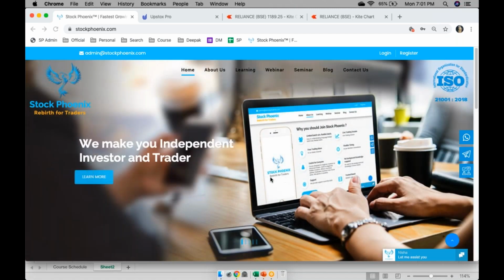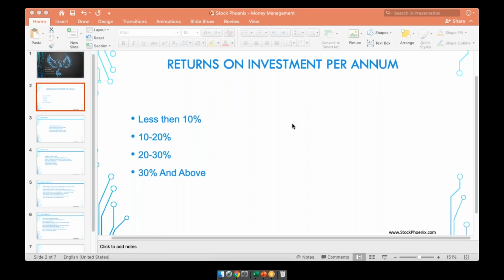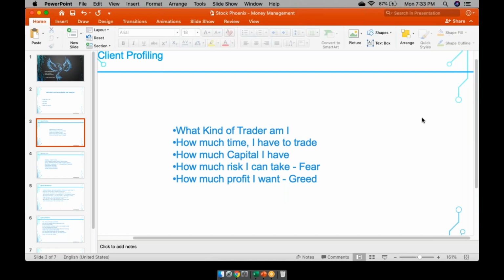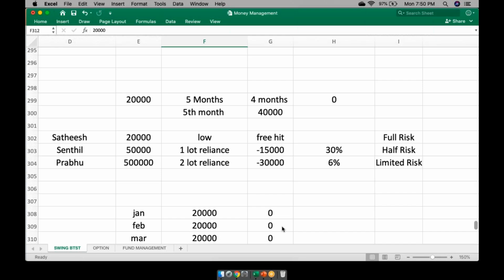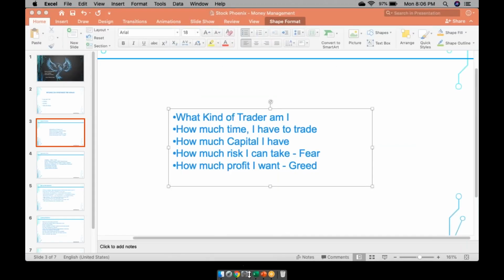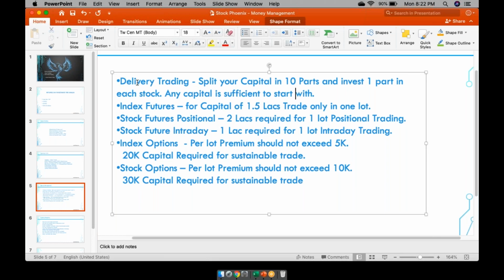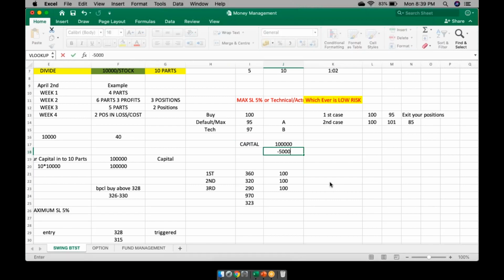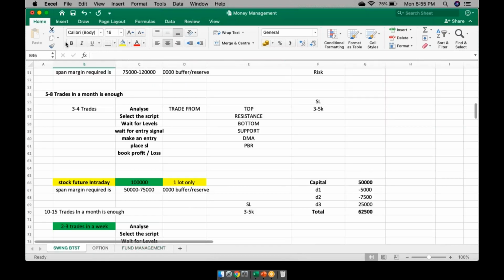5 Webinar 22 Day 02 13 Apr 2020 Money Management, Client Profiling